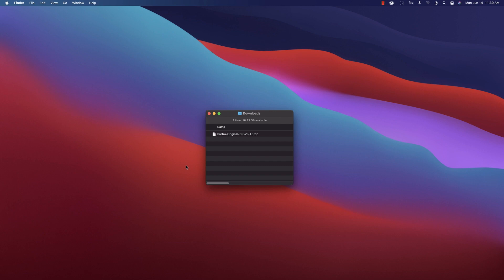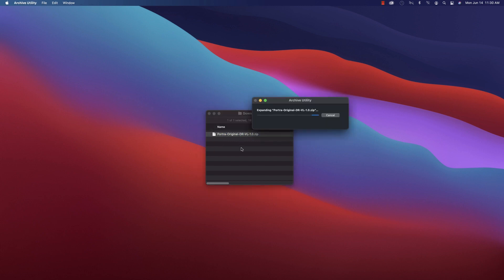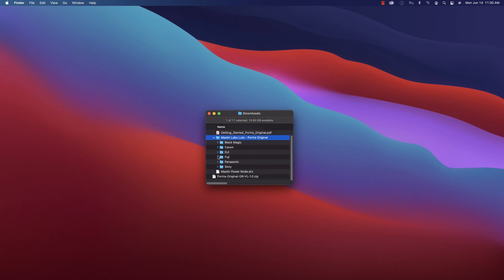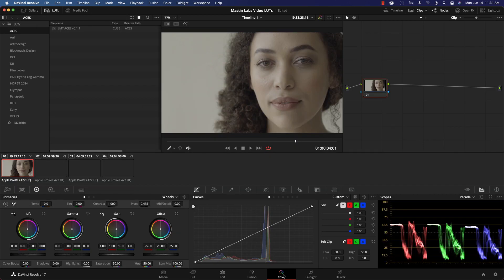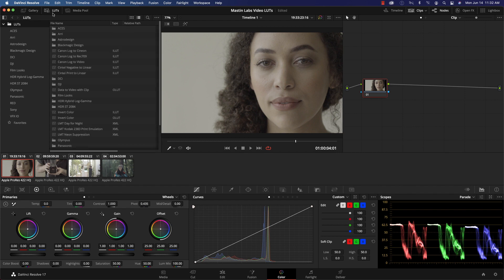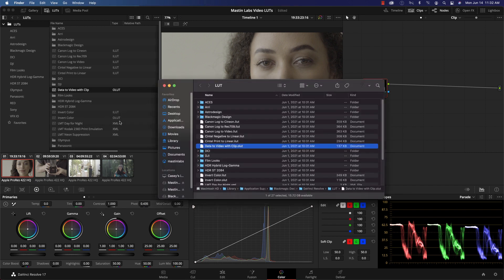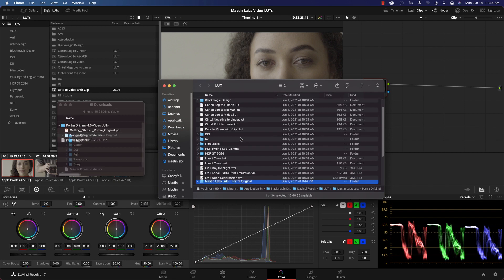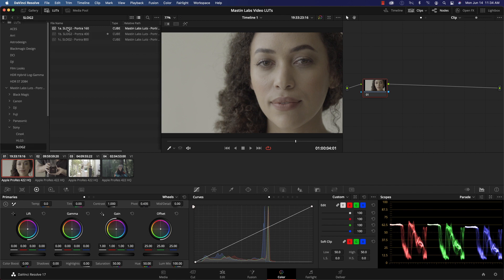How to Install Video LUTs in DaVinci Resolve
Want to know what your film style is? Take the quiz!